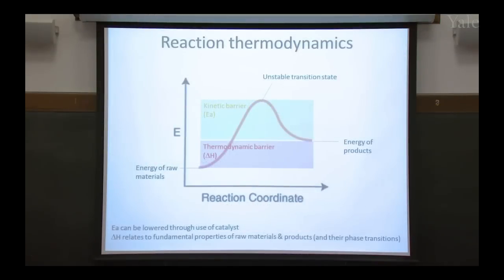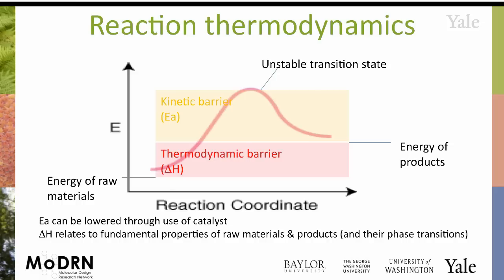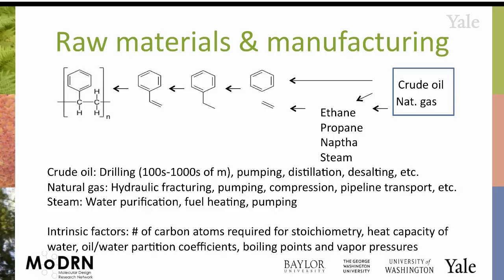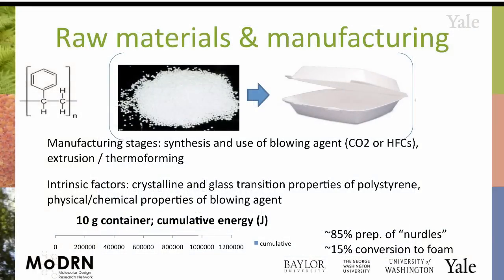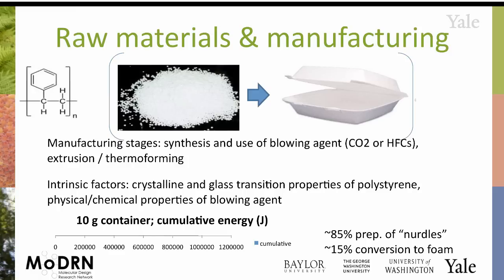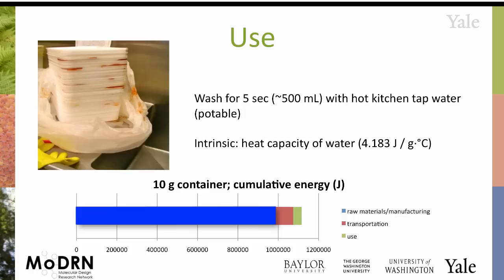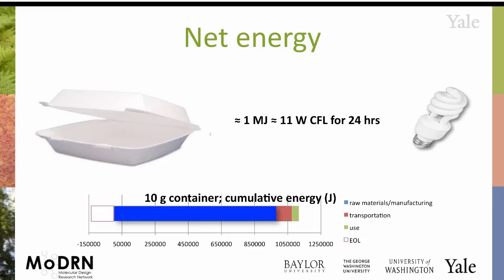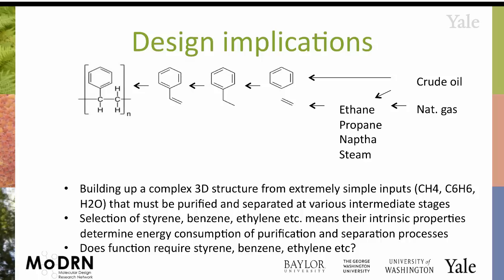M6B MoDRN Energy: Energy Lifecycle Considerations Styrofoam Box Example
Module 6: Energy
This module introduces energy efficiency and some key energy aspects which need to be considered when designing a product.  This module analyses the energy needed to produce a styrofoam box.